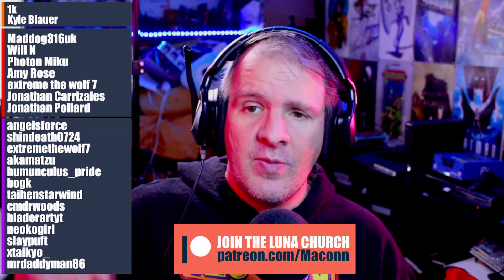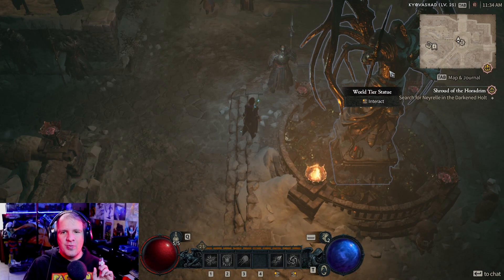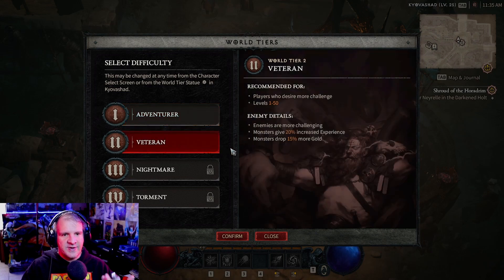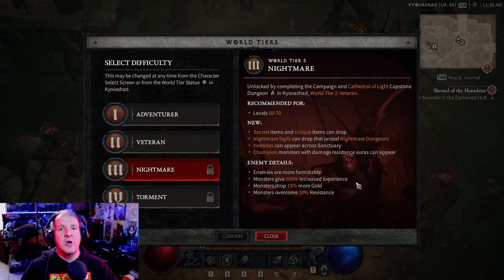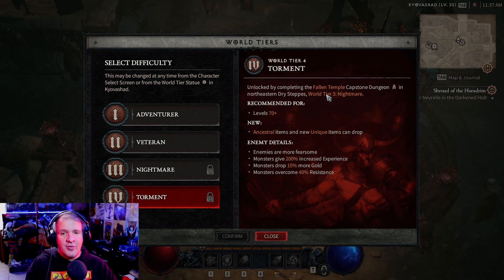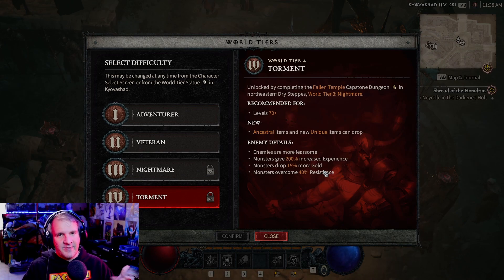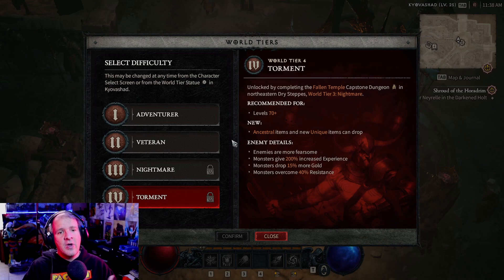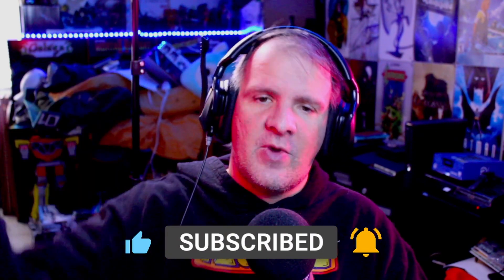How To Unlock World Tiers In Diablo 4 | Diablo IV Guide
Welcome to our video tutorial on how to unlock world tiers in Diablo 4! In this guide, we'll walk you through the process of unlocking different difficulty levels in the game, which will allow you to face tougher challenges and earn better rewards.

First, we'll explain what world tiers are and why they matter in Diablo 4. Then, we'll go over the different ways to unlock them, including completing story missions, clearing zones, and defeating powerful enemies. We'll also give you some tips on how to progress through each world tier and maximize your rewards.

Whether you're a seasoned Diablo veteran or new to the franchise, this video will provide you with all the information you need to take on the toughest challenges in Diablo 4. So sit back, grab your controller, and get ready to unlock those world tiers!